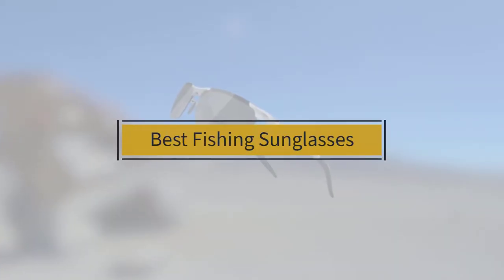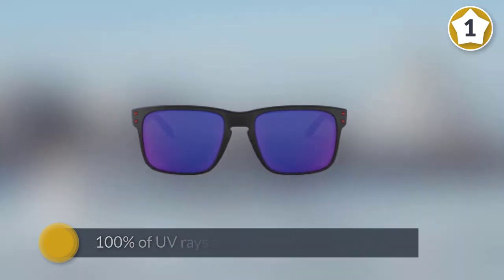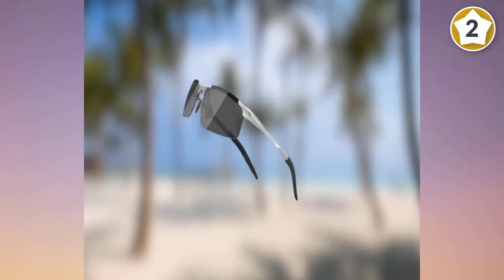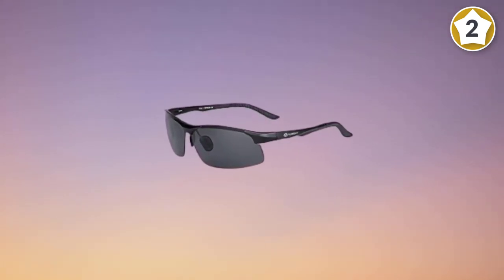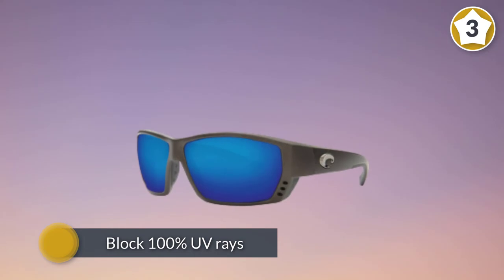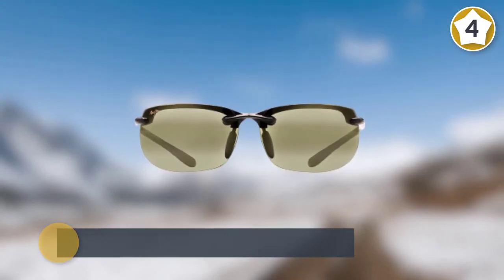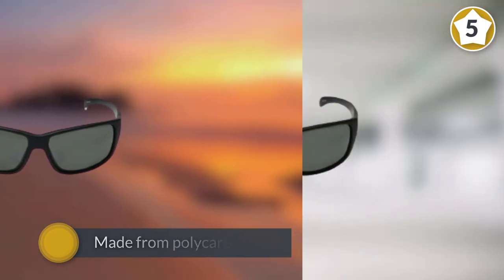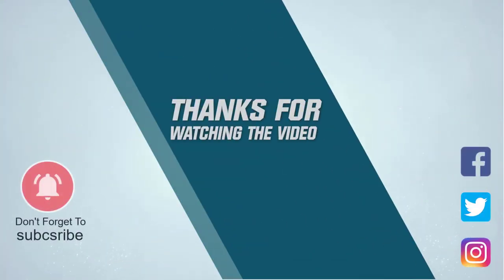Top 5 Best Fishing Sunglasses Review in 2023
Best Fishing Sunglasses featured in this Video:
0:18 1. Oakley Men's OO9102 Holbrook Square Sunglasses
1:08 2. SUNGAIT Men's Polarized Sunglasses for Driving Fishing Golf Metal Frame UV400
2:07 3. Costa Del Mar Men's Tuna Alley 580g Rectangular Sunglasses
2:57 4. Maui Jim Banyans Rectangular Sunglasses
3:47 5. Suncloud Milestone Polarized Sunglass with Polycarbonate Lens

What Is a Fishing Sunglasses?
Polarized fishing sunglasses can help ensure your eyes consummately. Polarized fishing sunglasses can shut out the sun's bright or UV rays, to shield it from harming your eyes. UV rays can hurt numerous pieces of the eye including harming your eyes' cornea. They cause likewise waterfalls, photokeratitis, and other eye abandons. Besides, notwithstanding proffering protection from this rundown of frightening eye maladies, polarized fishing sunglasses permits you to see through the sun's glare so your fun isn't ruined.

What is the Best Fishing Sunglasses?

If you are looking for the top Fishing Sunglasses, then you are in the right place. Because we are here to help you in this regard. The Outdoorist team strives to collect as much information as possible, read tons of reviews from actual users and finalize the product selection based on different factors like quality, price, the reputation of the manufacturers, etc. Please let us know if you have something in your mind in the comment section.